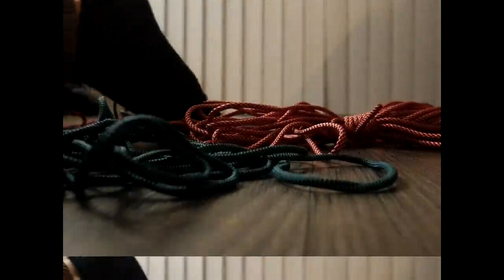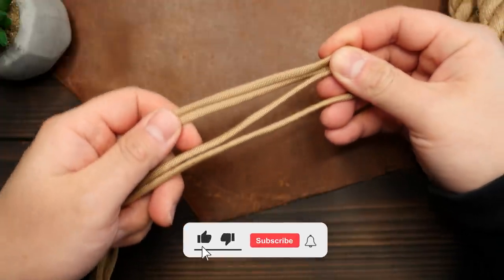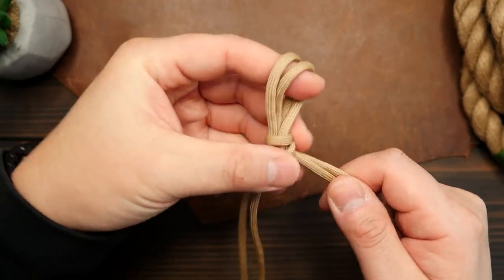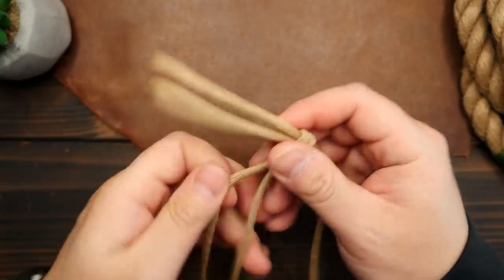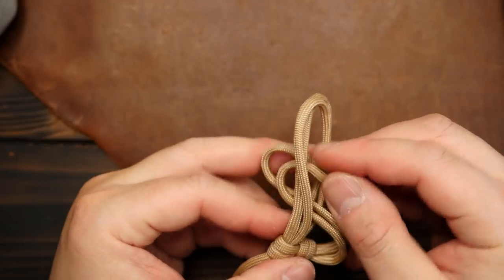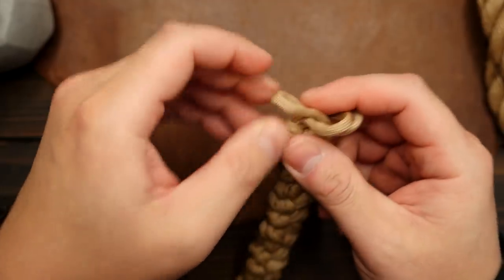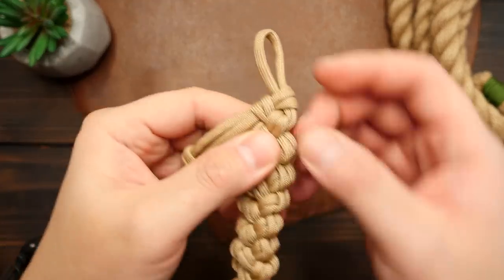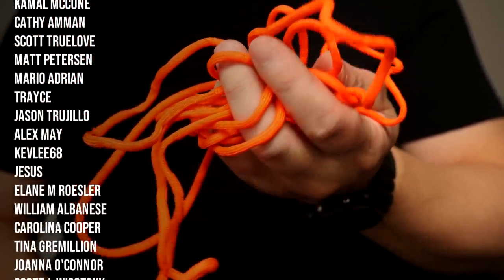MESS NO MORE! Zipper Sinnet Paracord Carry | Quick Release Paracord